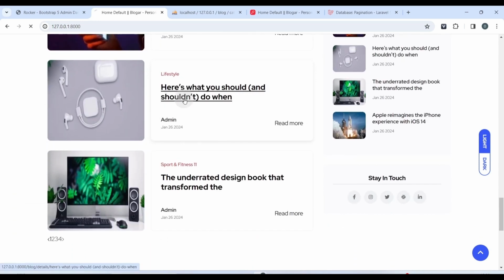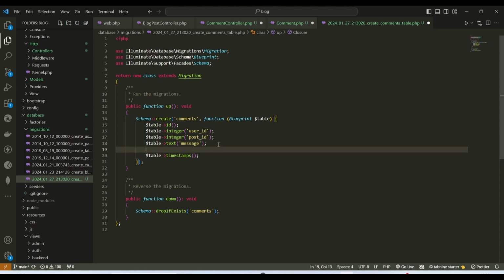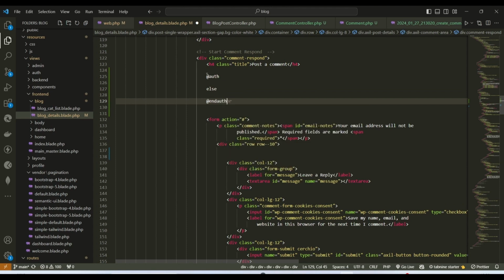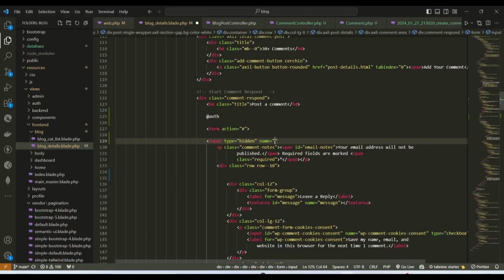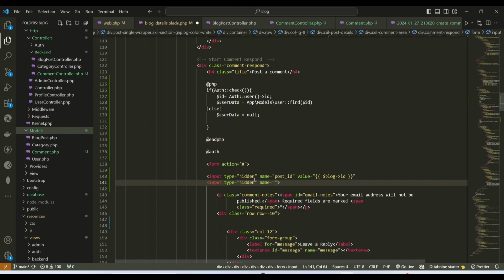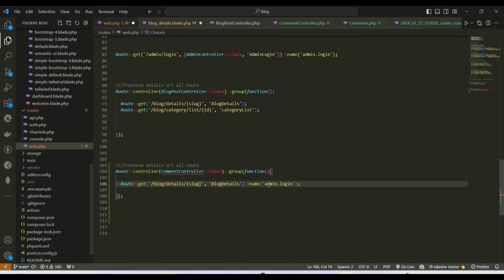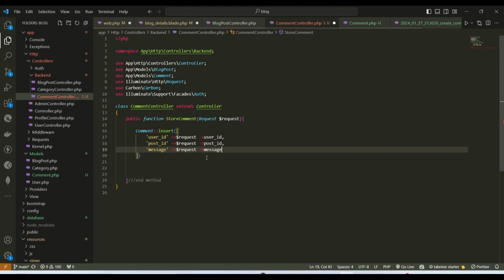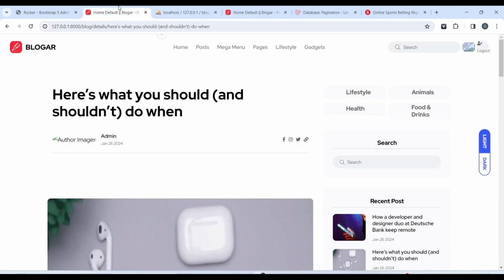52 Show Blog Comment in Frontend Page part 1